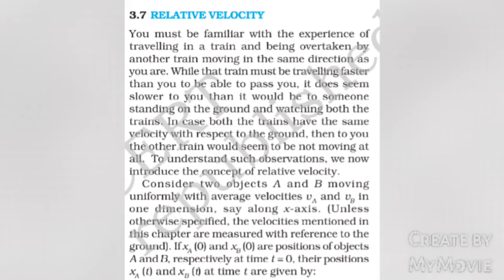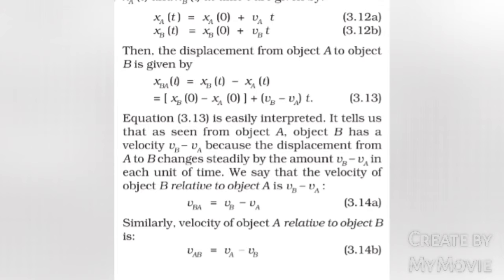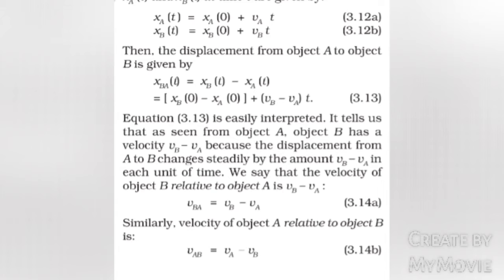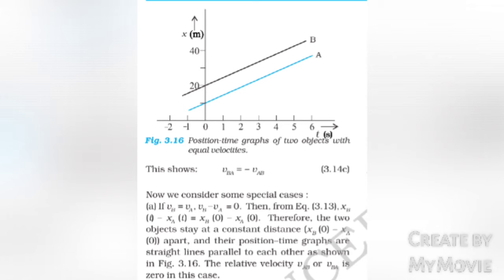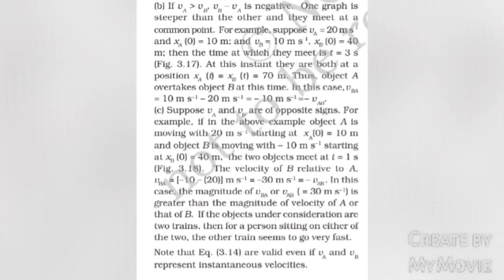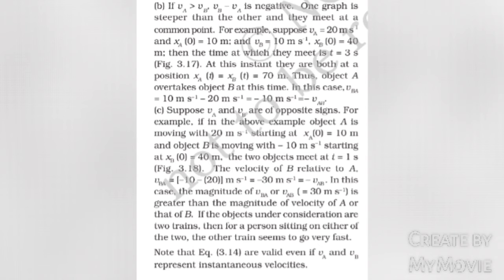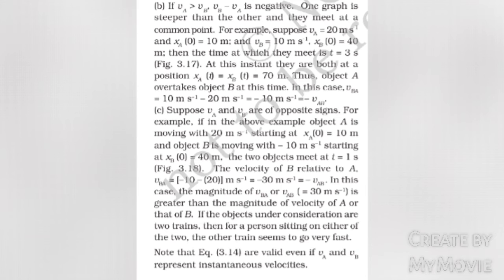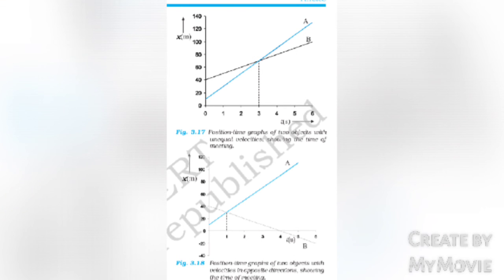motion in a straight line 3.7, physics ncert audio book